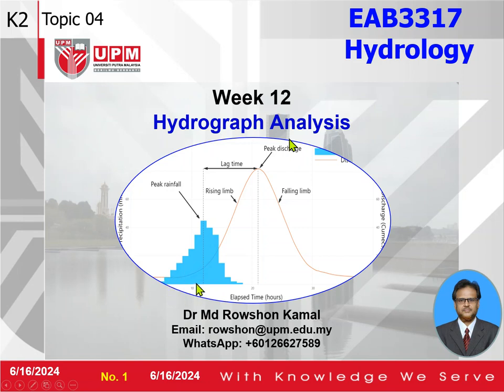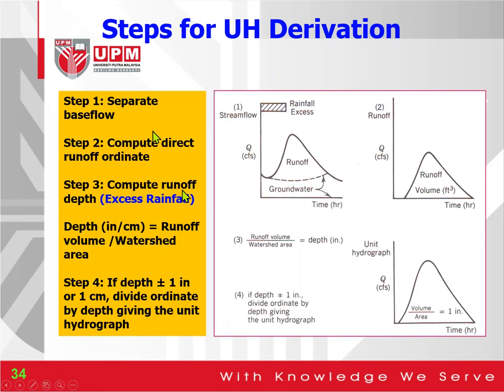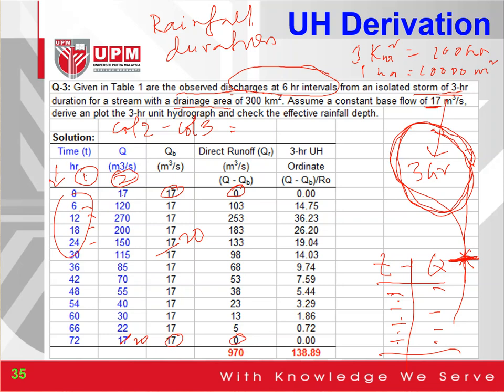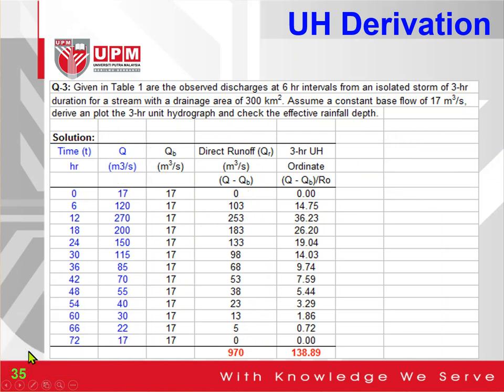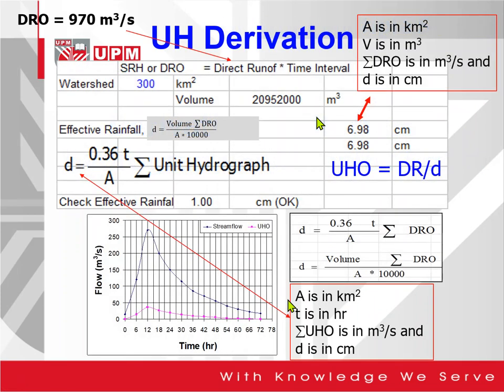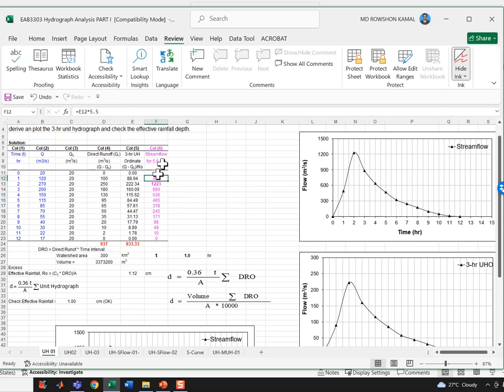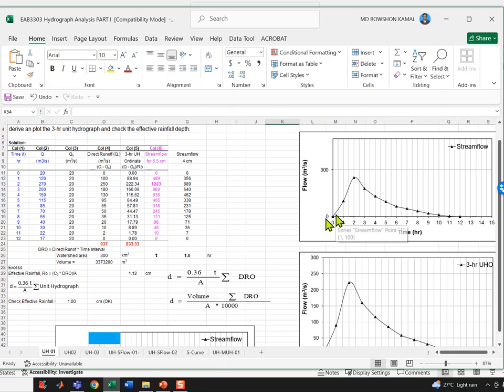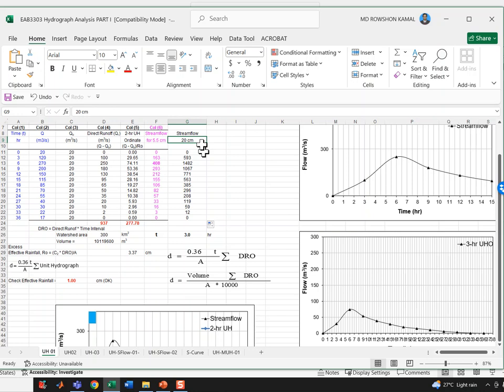EAB3317 Hydrology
Unit Hydrograph Derivation